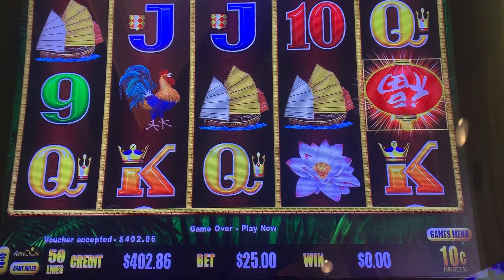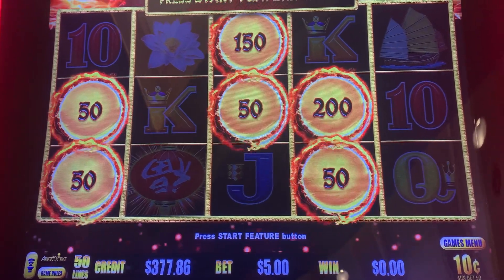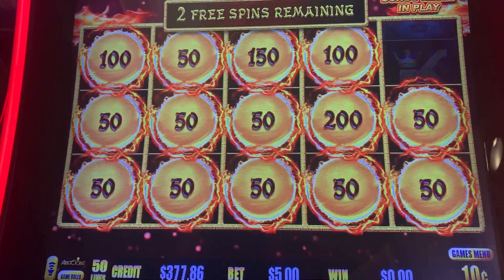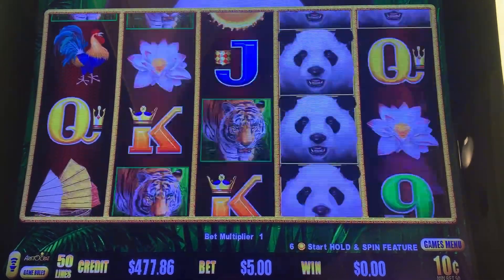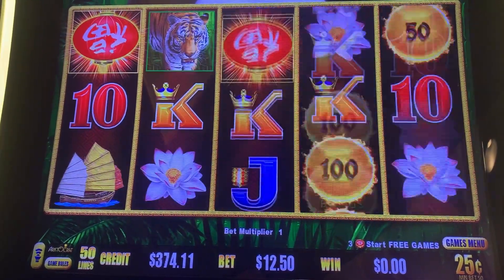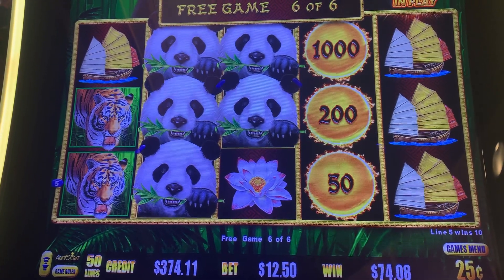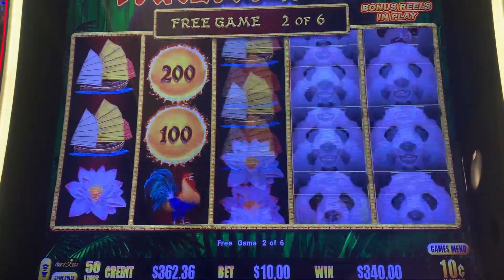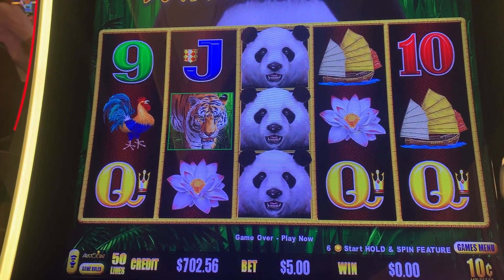BIG BONUSES on PANDA MAGIC DRAGON LINK!!!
We played PANDA MAGIC DRAGON LINK at Green Valley Ranch near Las Vegas.